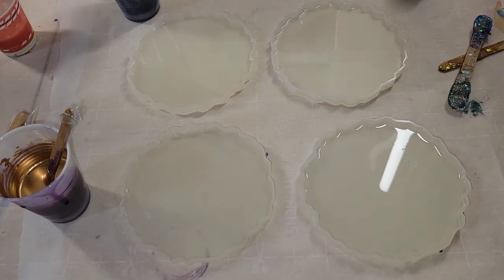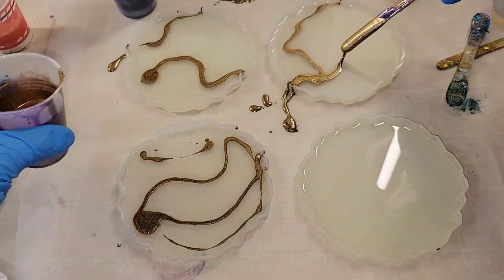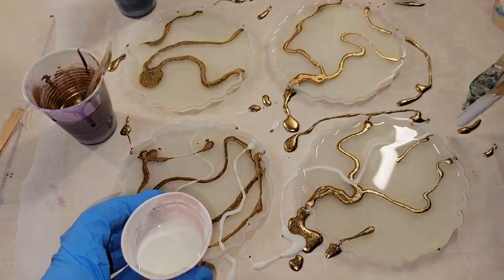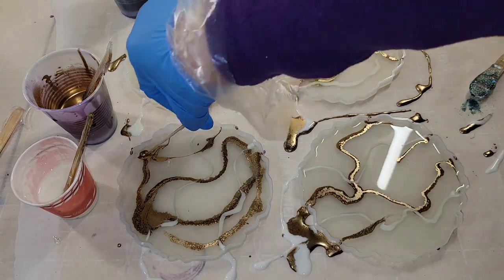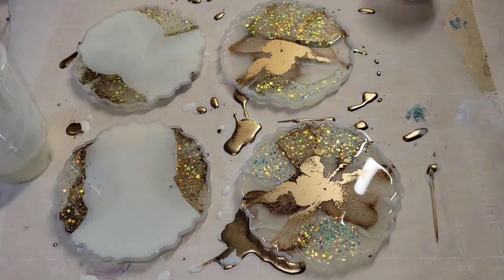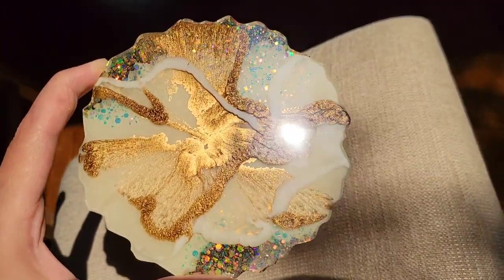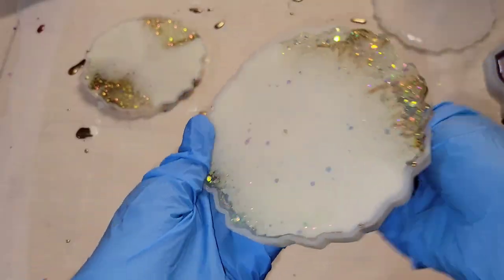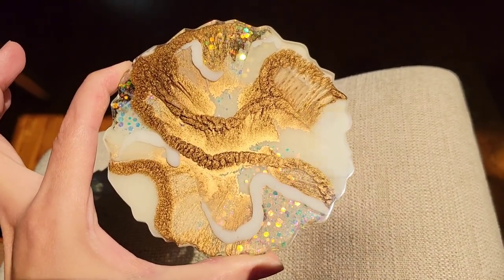Elegant Gold & white resin coasters / easy technique with beautiful results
Check out my snowflake ornament tutorial if you are new to resin and want to see step by step how to mix your resin and pigments.

Link to the high performance epoxy, I used the slow hardner on this set.

Today I used magic opal glitter from @LETSRESIN

the white I used today was ocean white epoxy pigment from @LETSRESIN

5 inch round silicone coaster mold, I use these to make the flower coasters

3M half face respirator I use. You must purchase 3M organic vapor filter cartridges separately.

3M organic vapor filters/cartridges I use on my respirator

Mehron gold pigment powder used in today's video